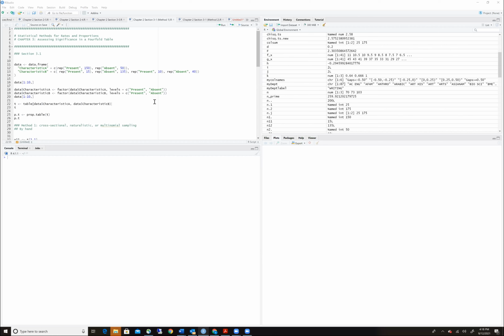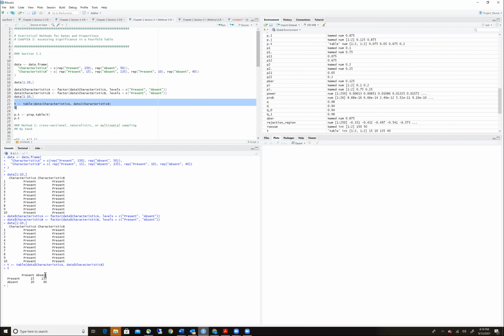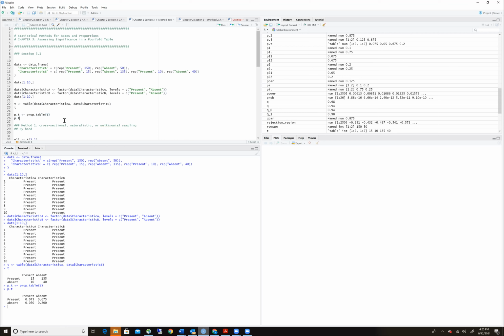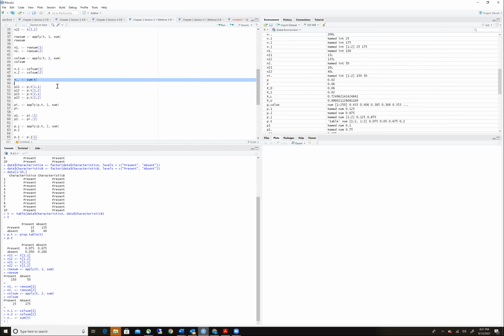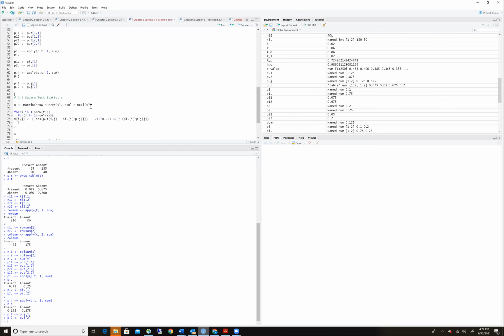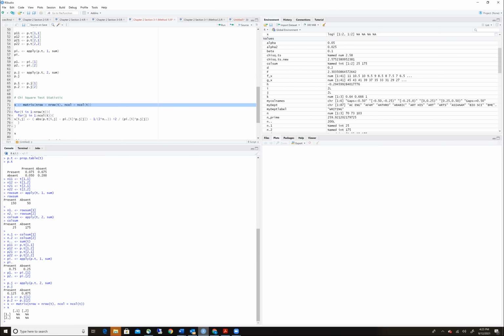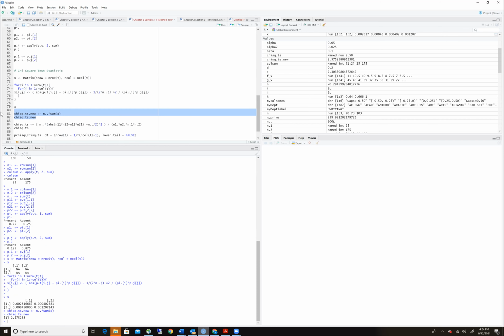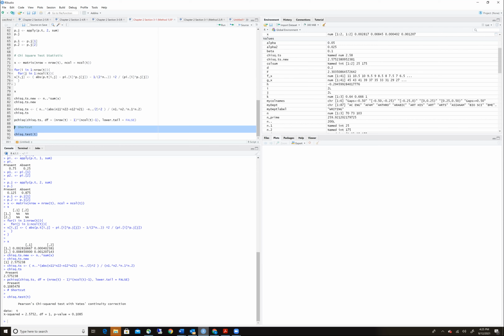Statistical Methods for Rates and Proportions (Chapter 3 Section 3.1 Method 1)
Chapter 3
Assessing Significance in a Fourfold Table
Section 3.1
Methods for Generating a Fourfold Table
Method 1
R Code